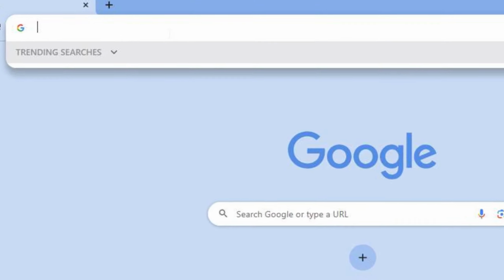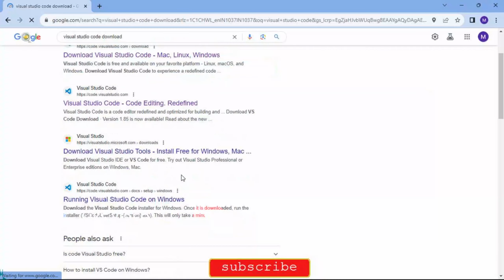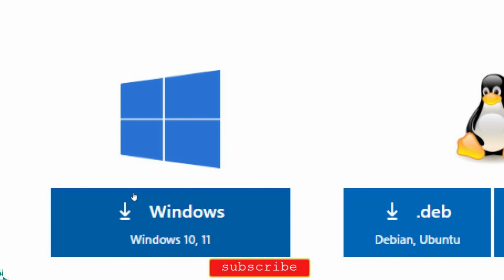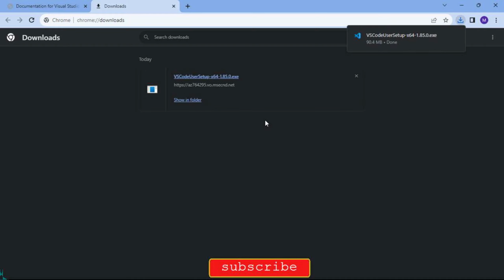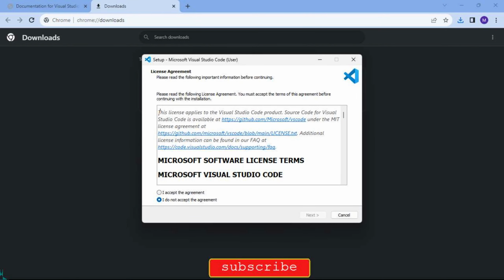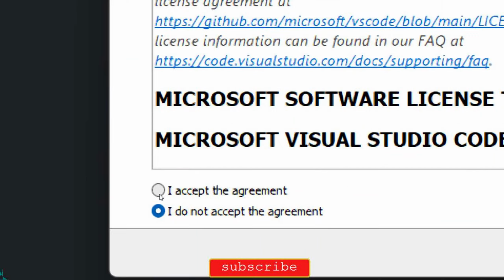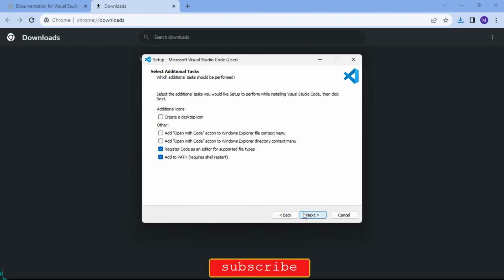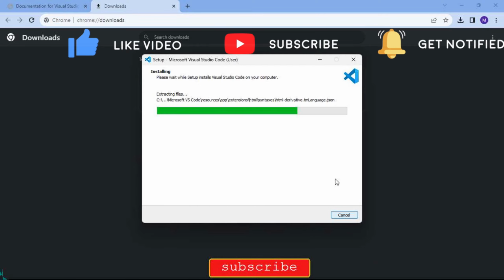How to Download Vs Code | Visual studio Free download 2023 | Only Technology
How to Download Visual Studio Code 2023

About channel:
Hey guys! Welcome to the Only Technology Youtube channel. In this channel I am going to upload videos only related to technology. Be it editing, coding/programming, software demonstration/installation, software review and much moreee...So please consider subscribing my channel and gaining much more information on Information Technology as its waiting to enter your brain!